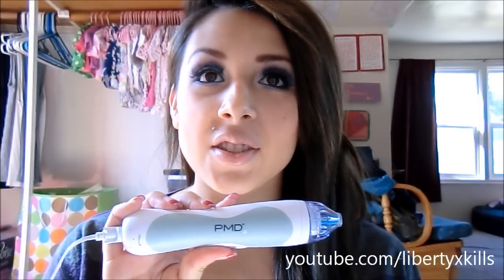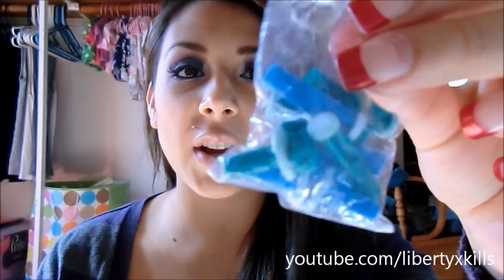PMD Personal Microdermabrasion Review + Demo